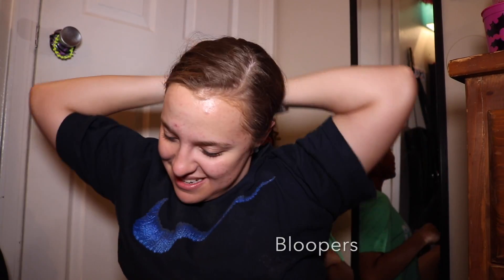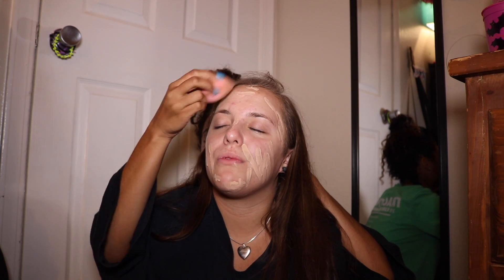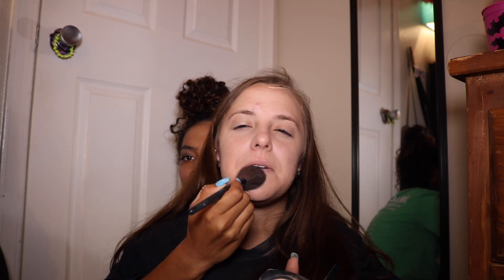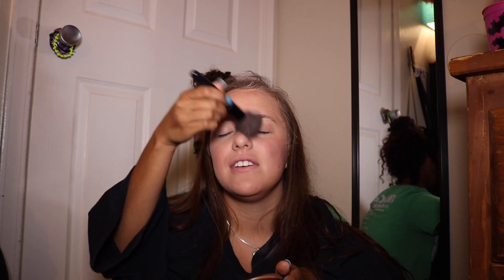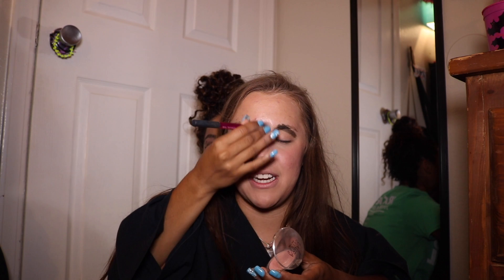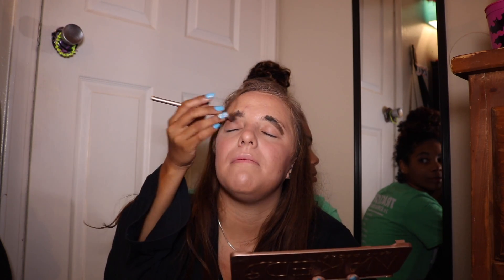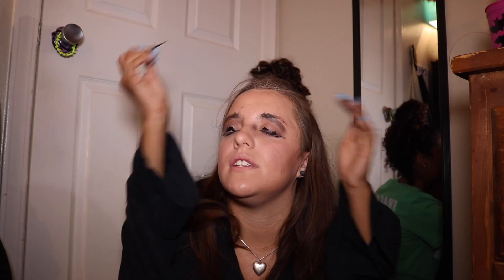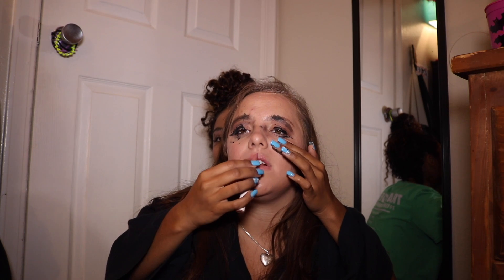NOT MY ARMS MAKEUP CHALLENGE Part 2 (Feat. Porscha) | Zoey Marie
Best Friend Tag: Coming soon!